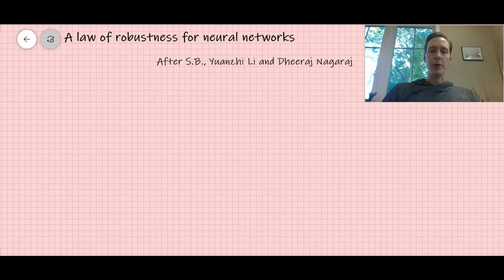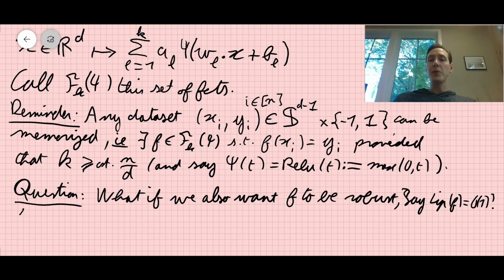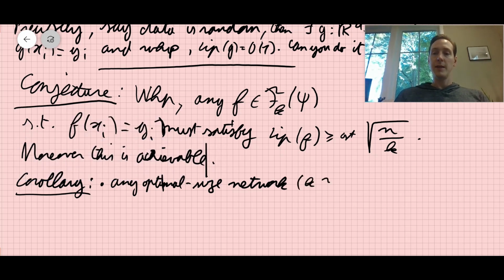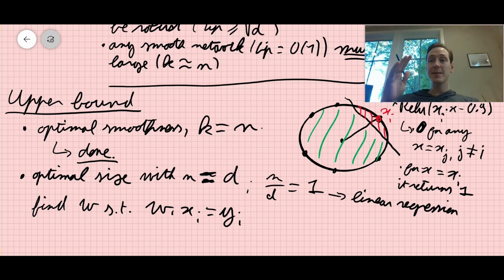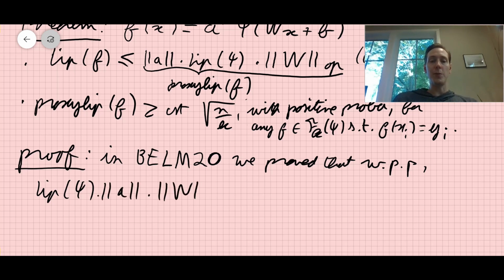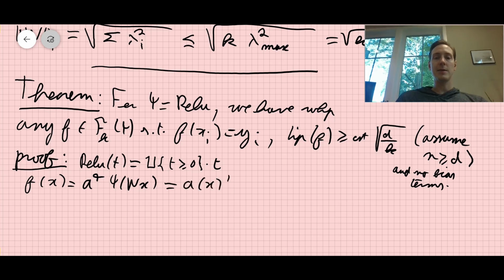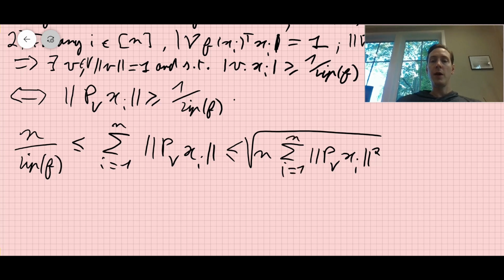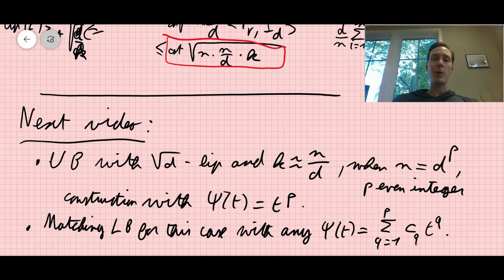A law of robustness for neural networks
I describe a mathematical conjecture potentially establishing overparametrization as a law of robustness for neural networks. In particular it would imply that neural networks can be smooth if and only if they are greatly overparametrized.

Based on ``A law of robustness for two-layers neural networks" by S.B., Yuanzhi Li, and Dheeraj Nagaraj.